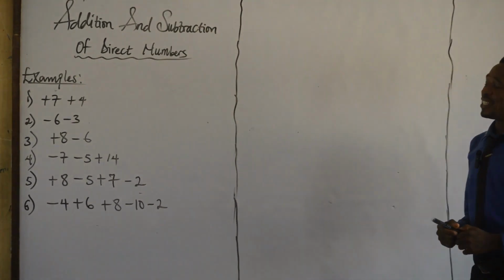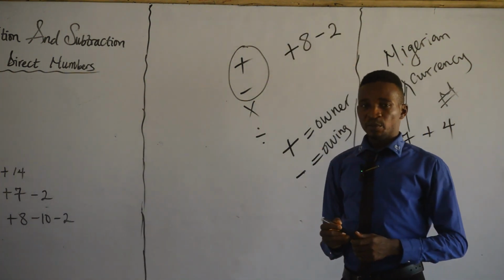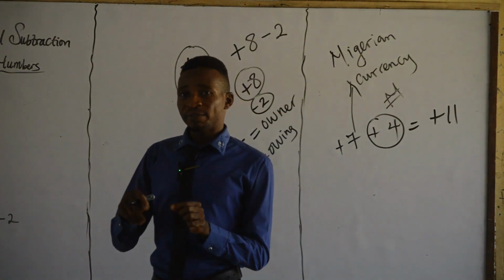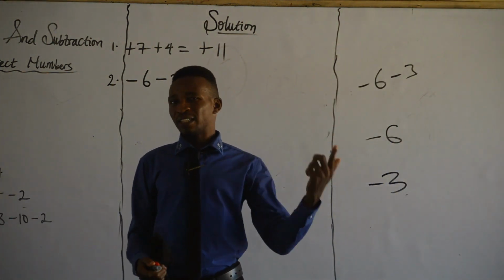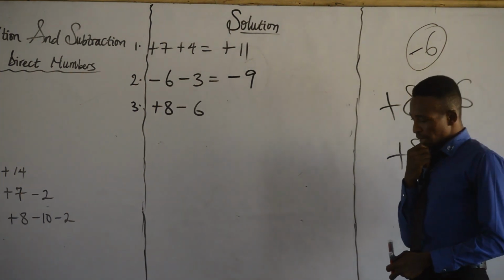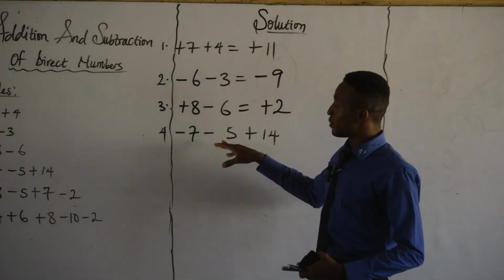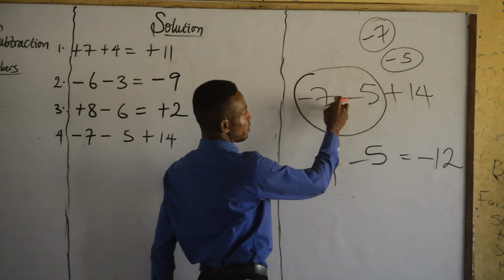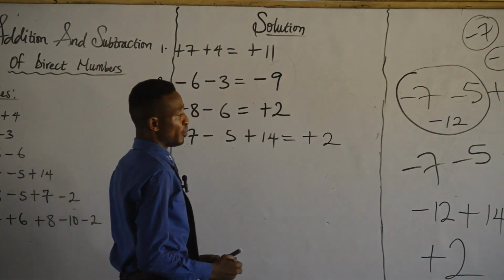ADDITION AND SUBTRACTION OF DIRECT NUMBERS